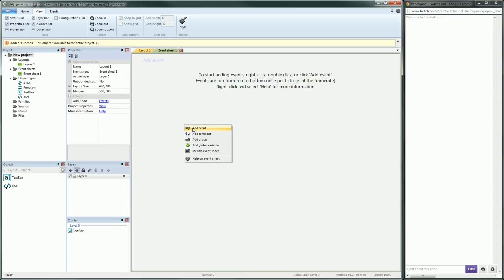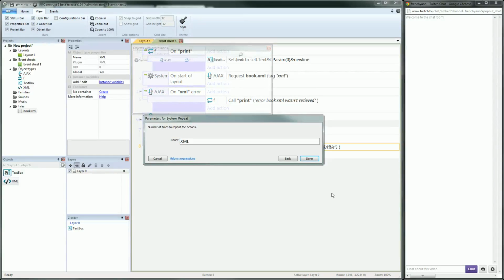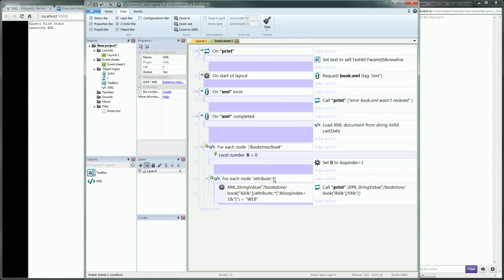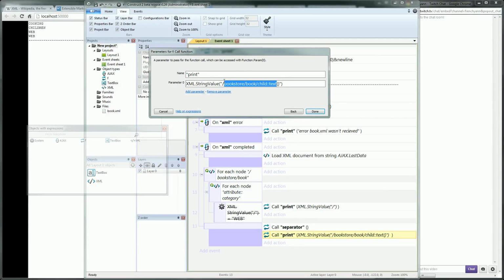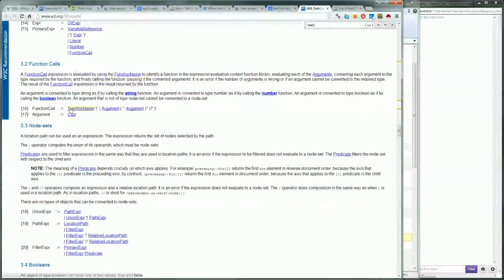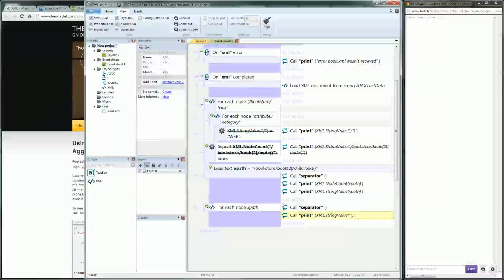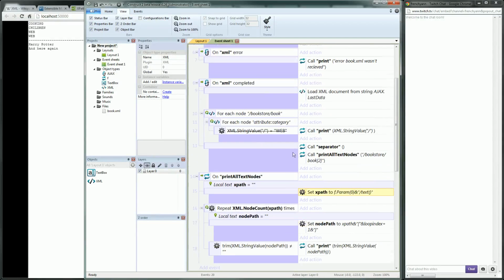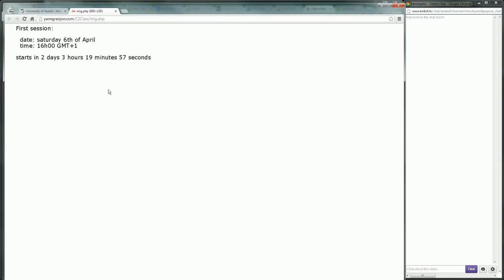Construct2 :: Figuring out the XML Plugin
A video where I try to figure out how to use the XML Plugin which is in C2 by default (:
It took a bit of time because the XML plugin doesn't give any feedback when you use it wrong.
I cover:
  - how to use XPath (some simple basics)
  - how to get a node and write what is in it
  - how to loop through nodes
  - how to filter via attributes (there's a complex solution first and an easier one around the last third of the vid)

I'll marked on the video when I struggled so you can easily skip those part (unless your interested in seeing how I usually go about figuring things out, or if you like watching people struggling :D)

Don't hesitate to comment if you see something wrong, or if you want to add some usefull information (: